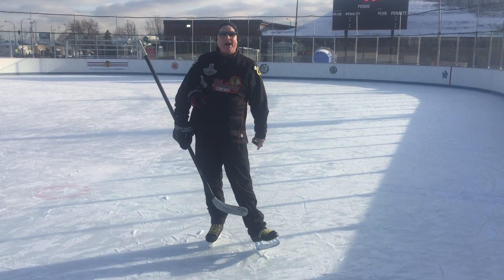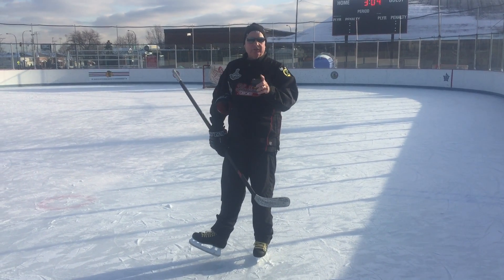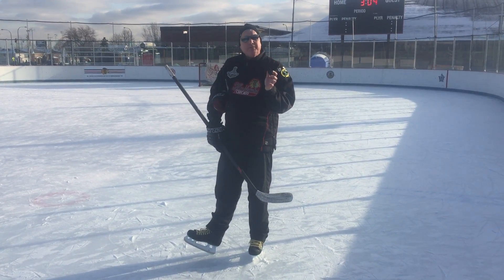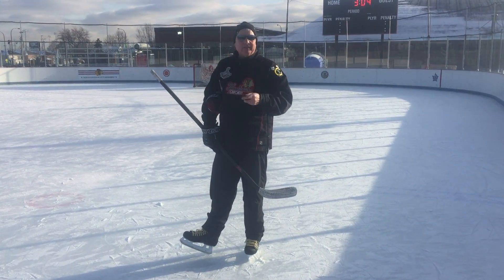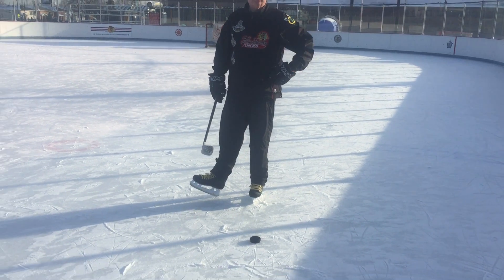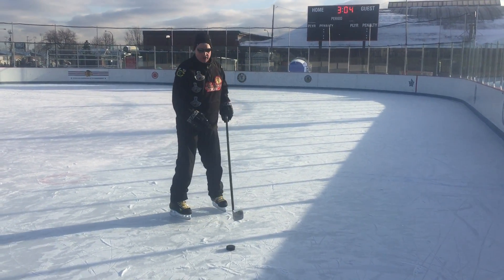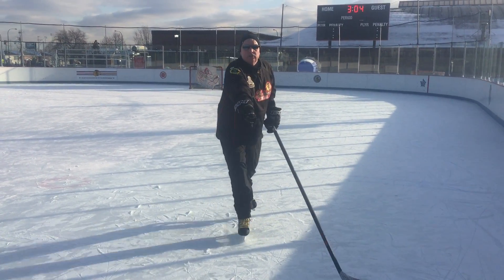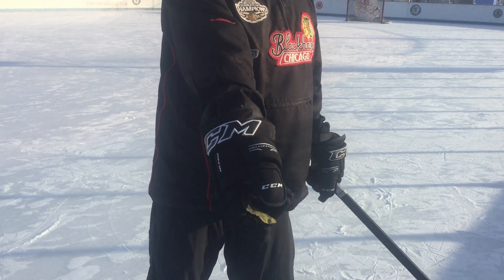Bob Rose Jr KnowledgeNugget - Episode 5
The-Rink.com's Coach Bob Rose Jr drops another KnowledgeNugget to help your game.

Put a little spin on your shot